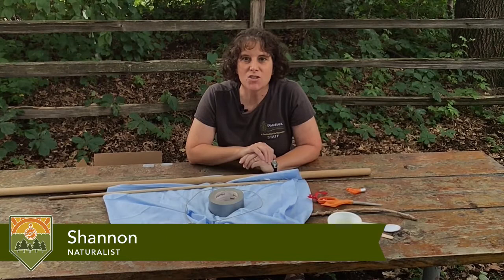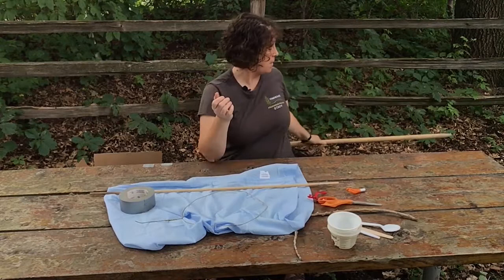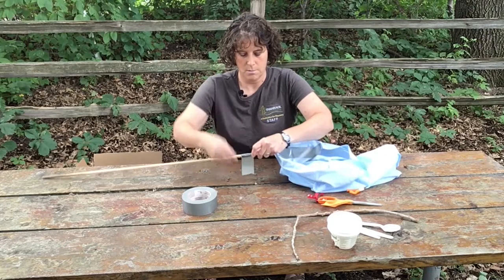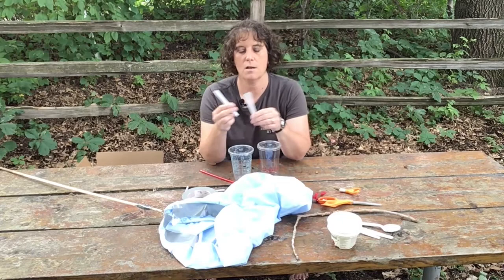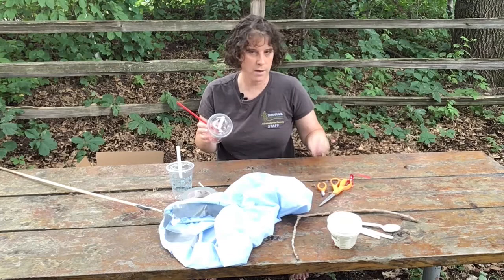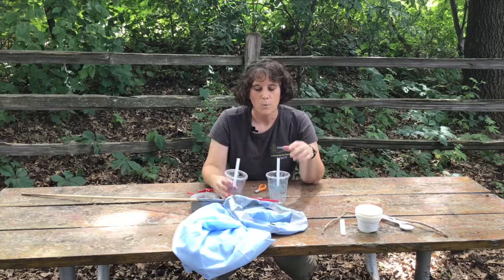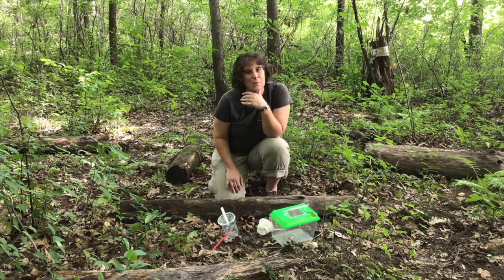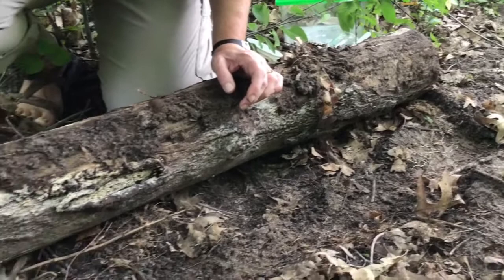Make a Bug Catching Kit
These bug catching kits will give you the opportunity to explore the insects that live in your backyard up close. They're easy to make and can be created using supplies you likely already have at home.